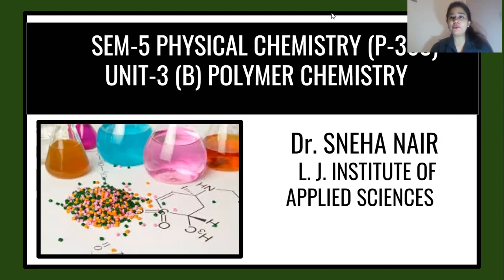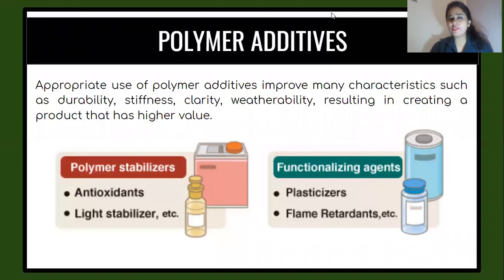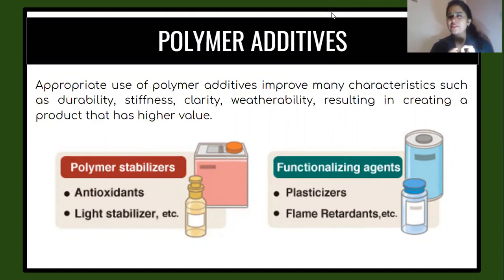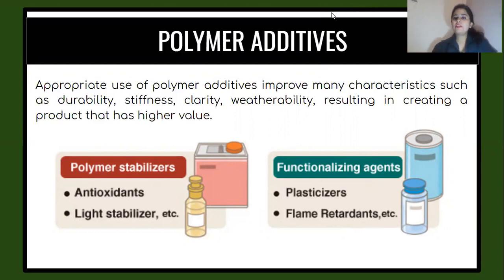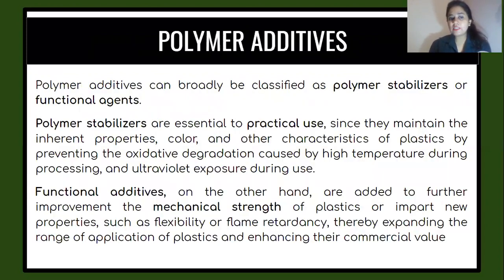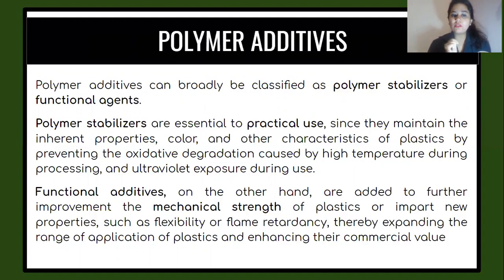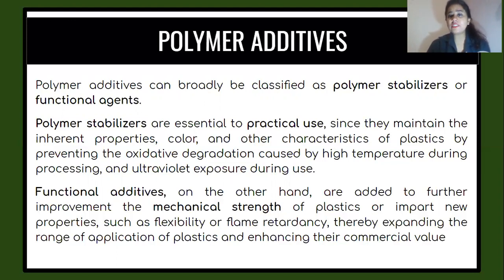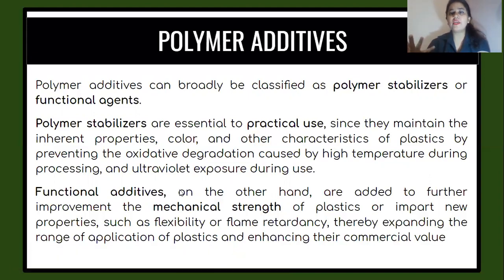POLİMER KATKI MALZEMELERİ - PLASTİK MALZEME TEKNOLOJİSİ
Bu kanalda paylaşılan görüntüler, COVID-19 nedeniyle uzaktan eğitim yapmak zorunda kalan öğrenciler için hazırlanmış veya derlenmiştir.
Hiçbir ticari kar gözetilmemiştir.
Paylaşılan bilgiler bilimsel olarak tam teyit edilmemiştir.